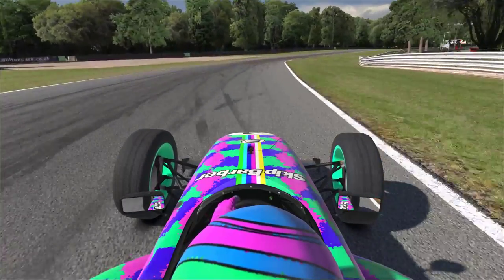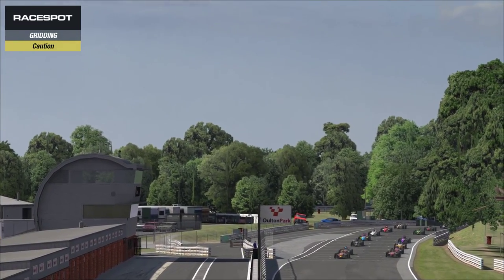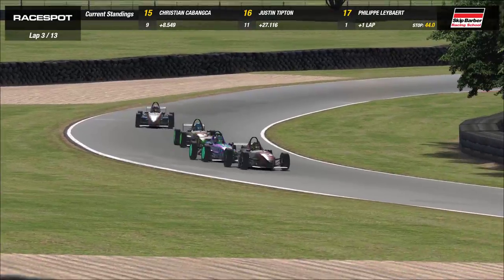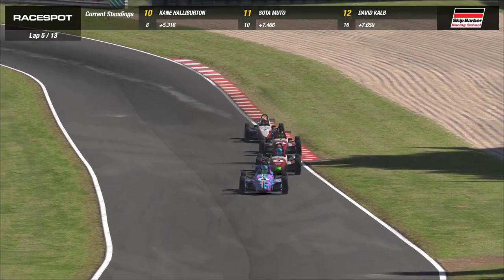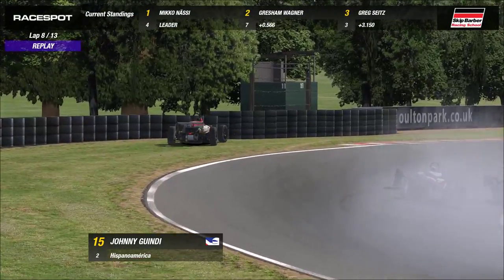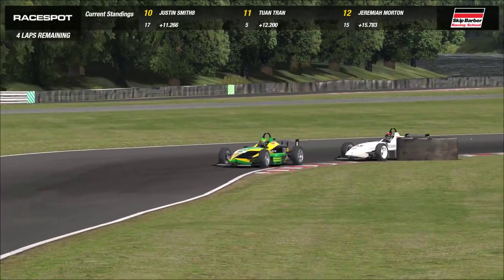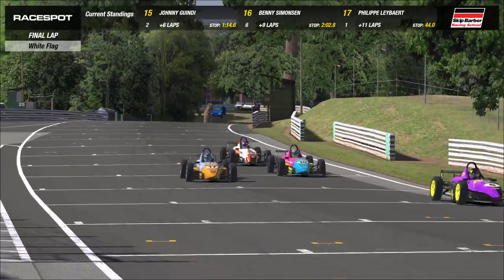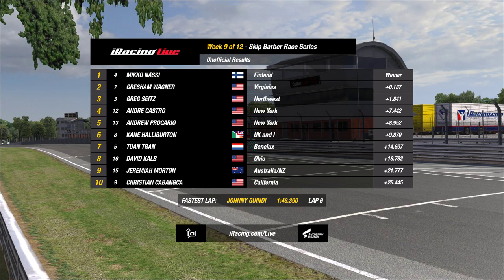9: Oulton Park // Skip Barber Race Series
Named for the largest, most successful racing school in the world, the Skip Barber Race Series gives iRacing members their first taste of open-wheel racing. Featuring the winged Formula Skip Barber 2000, the series visits classic road racing circuits in North America and around the world. With many of the circuits offering different configurations they are sure present a new set of challenges each week.